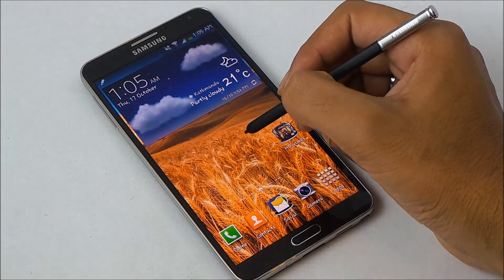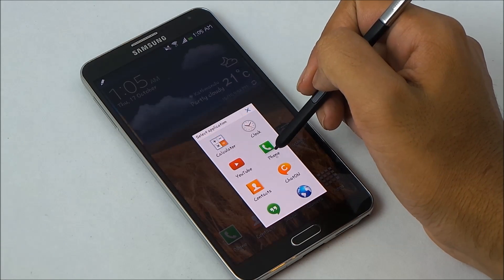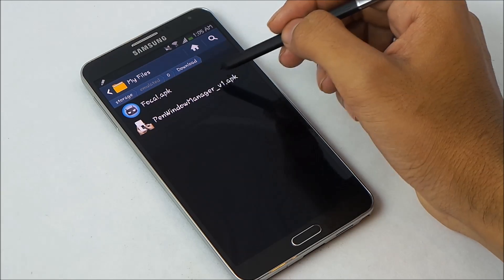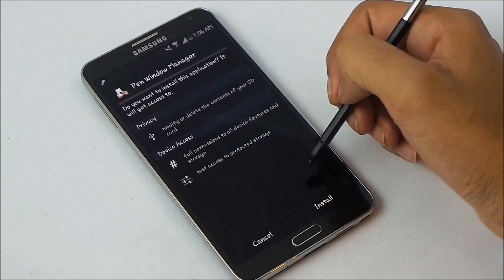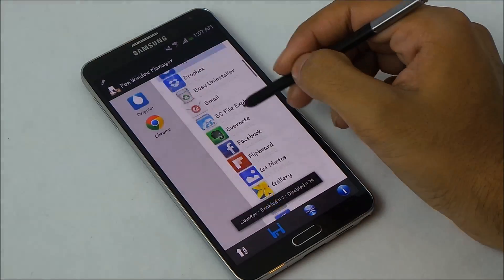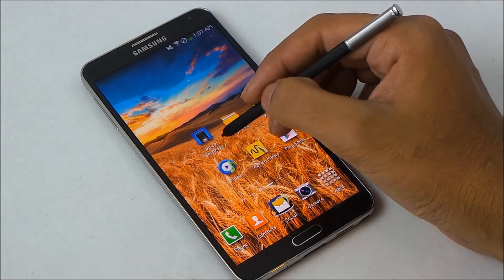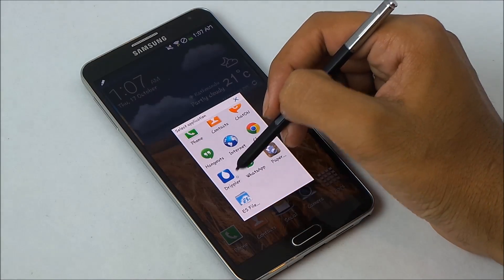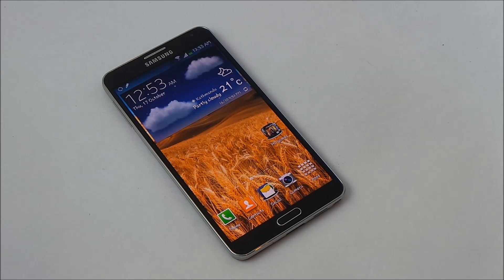Galaxy Note 3 - How to Enable All Apps for Pen Window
Now with this Pen Window Manager you can enable all the applications for Pen Window on your Note 3. You must be ROOTED in order to install this app or use this MOD.

(Huge thanks to xperiacle from XDA for this App)